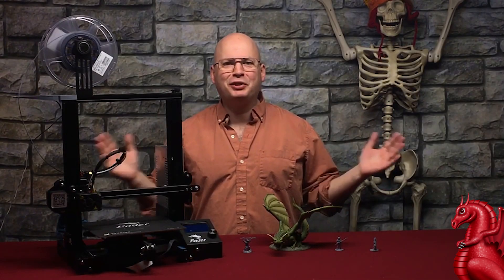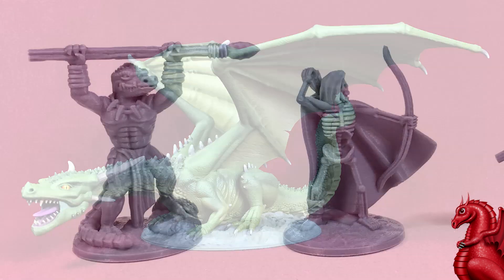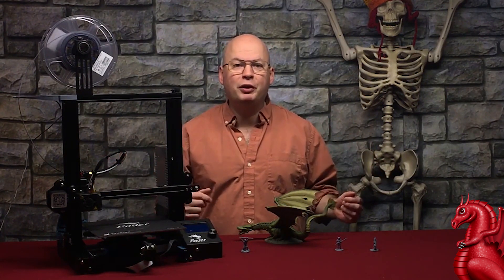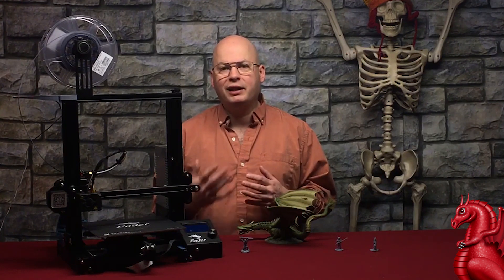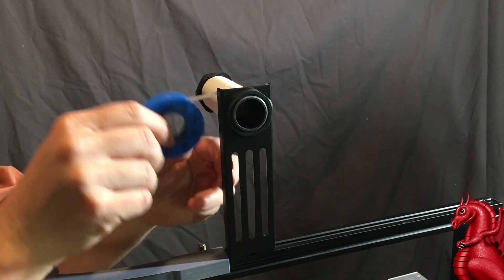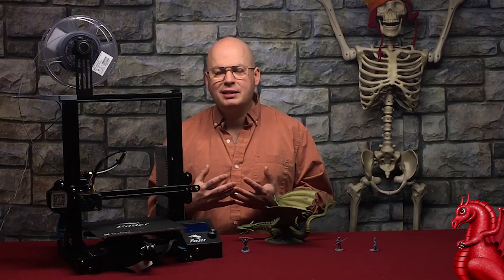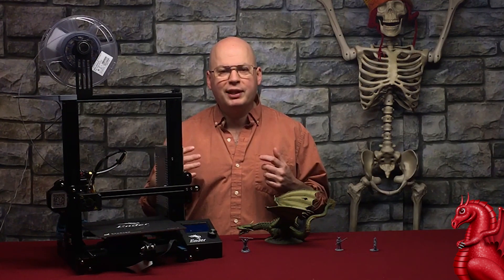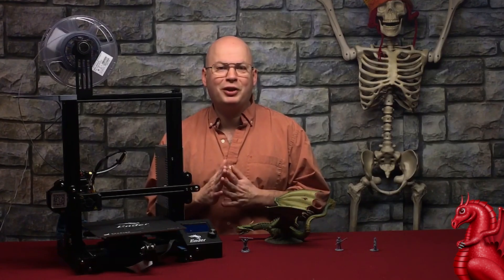Ender 3/5 Reduce Spool Holder Friction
Reduce spool holder friction quickly and easily on your Ender 3 and Ender 5 (or any other FDM type printer.)

PTFE Tape: